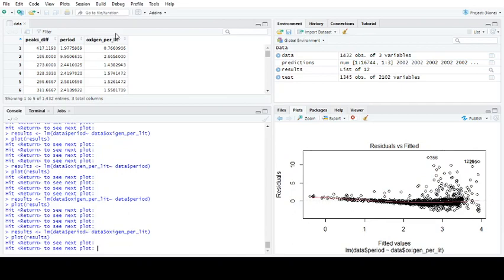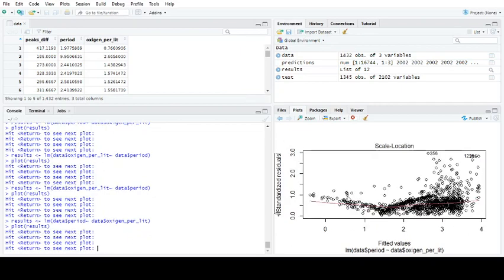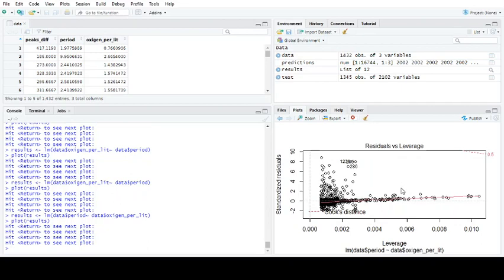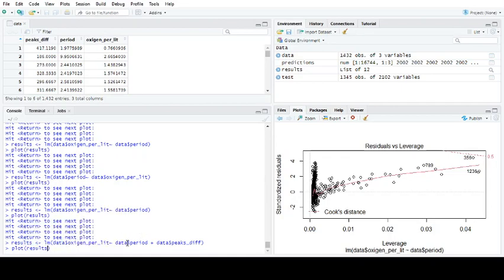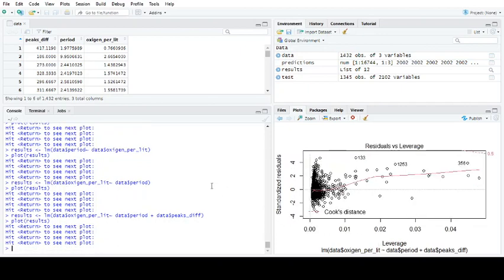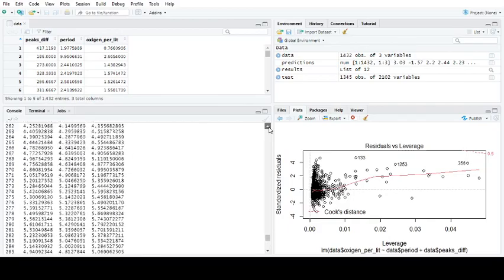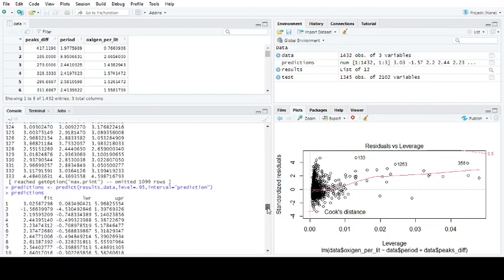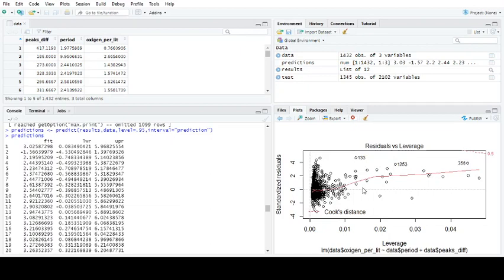R Programming Part 13 Regression Residuals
The previous lesson on R showed you the Linear Regression model. In this video I try to show you the techniques that let you assess the accuracy of a model and show its accuracy, make predictions, whether its normally distributed or abnormally distributed, potentially linear, non linear or quadratic.  All this and the graphs produced will hopefully be easy proof to be shared.